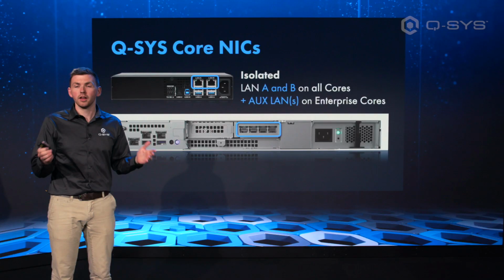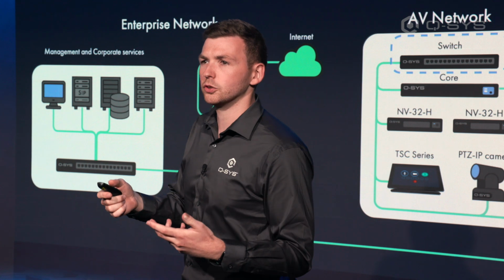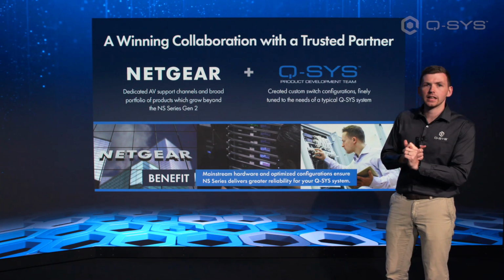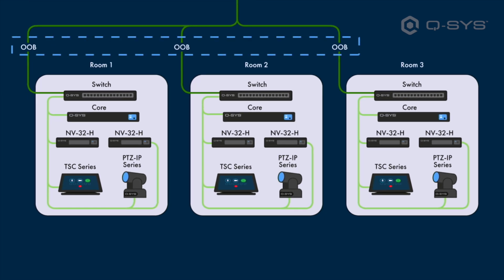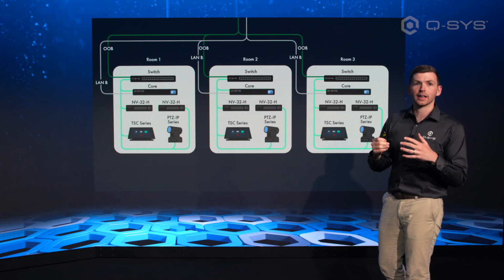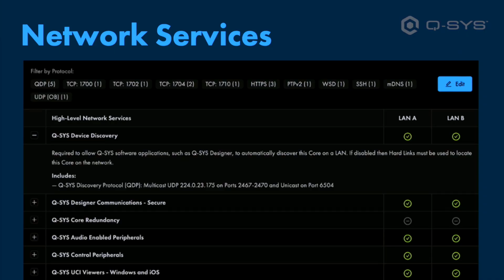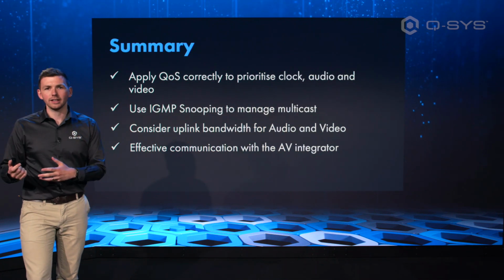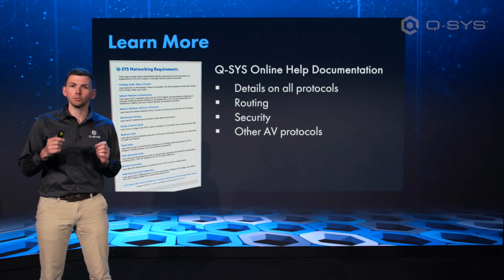Q-SYS Training | Networking Fundamentals - Isolated Networks